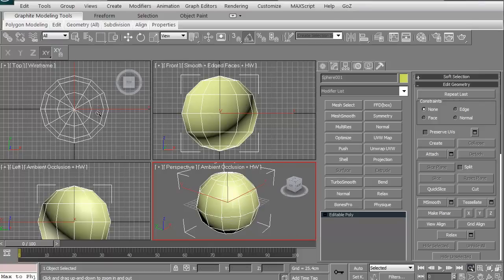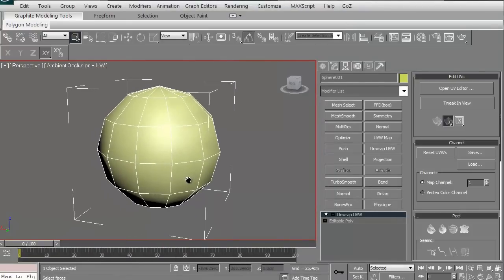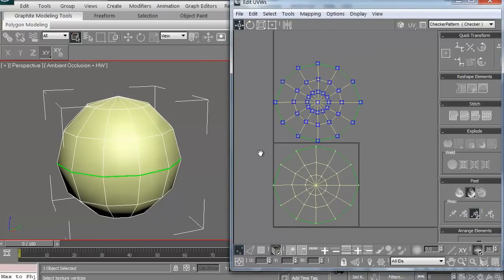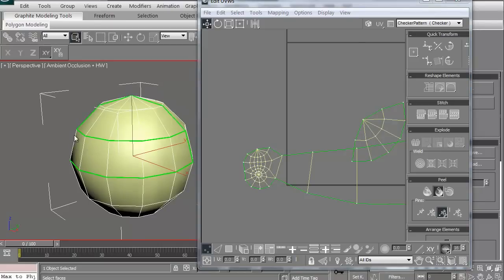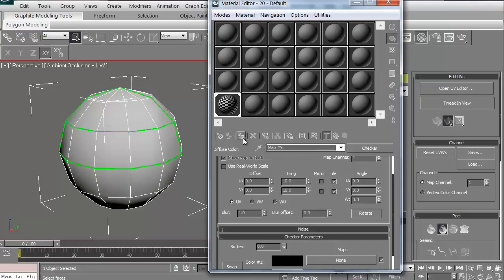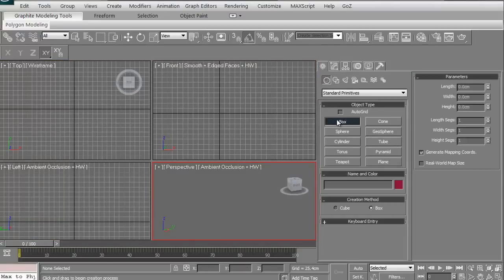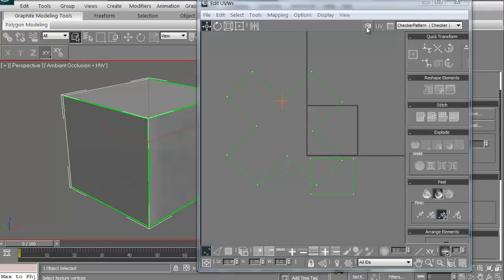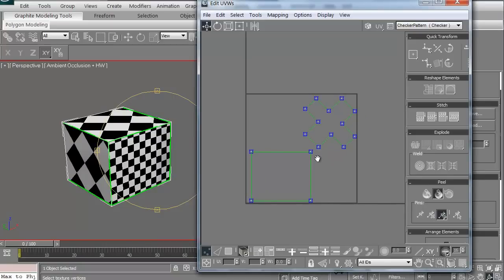CGI 3D Tutorial : "UV Mapping in 3DS Max" - by 3dmotive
Take a look at this great beginner"s tutorial where you"ll learn the basic controls for creating UVs for your meshes using the default edges and point to point seam functionalities in 3DS Max to quickly create viable UVs with the UV editor.

High Quality Training by Game Industry pros! Check them out at 3dmotive.com! 3dmotive is your one-stop shop for 3d and video game art and animation tutorials.

Their software training includes Autodesk"s 3ds Max, Maya, Photoshop, UDK, ZBrush, Unity, and a whole lot more. If you want to learn 3d modeling and game art, 3dmotive has what you need - including beginner, intermediate, and advanced tutorials.